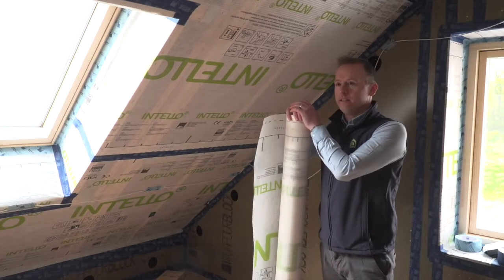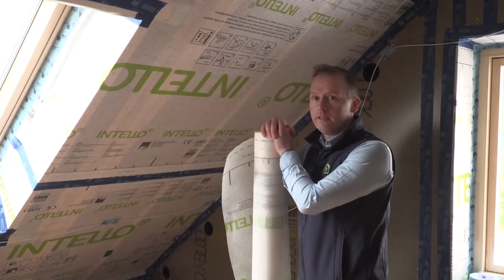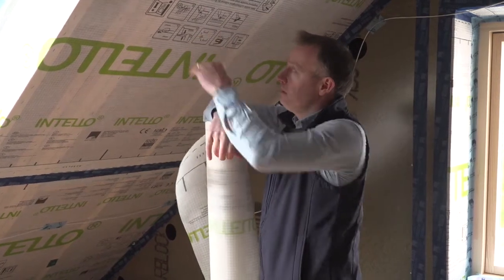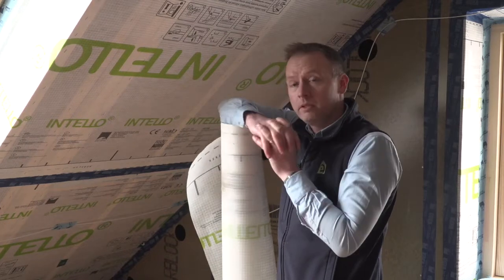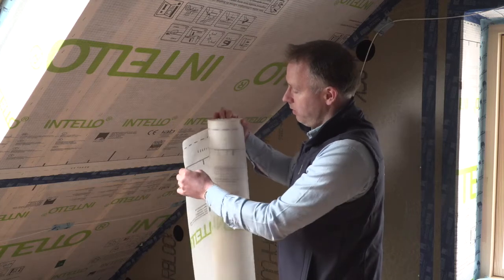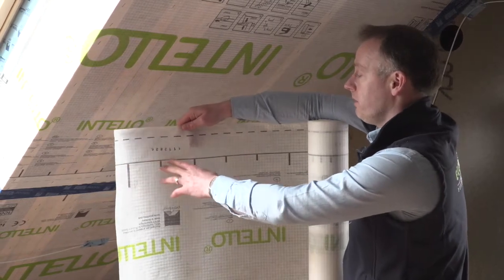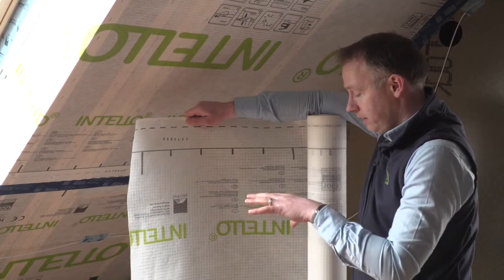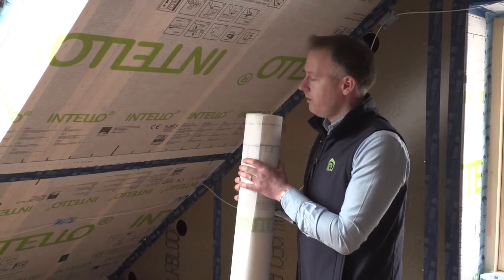Intello Plus Intelligent Airtight Membrane - Passive House Insulation Series (Part 8)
Intelligent, or humidity variable Airtightness membranes have a pivotal role to play in buildings to limit heat loss, avoid condensation risk within the building envelope ensuring optimal durability and to avoid mould growth. In this video Niall Crosson outlines the role of an airtightness and vapour control membrane and distinguishes the difference between a vapour barrier/check and an Intelligent membrane such as Pro Clima Intello Plus.